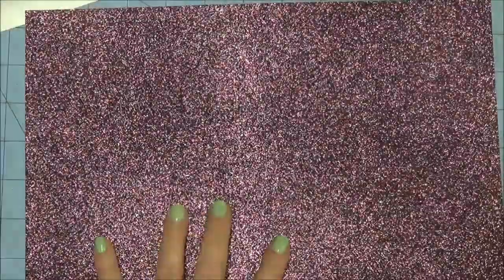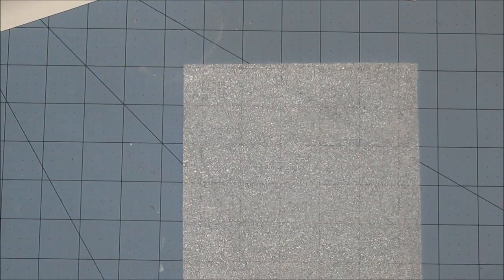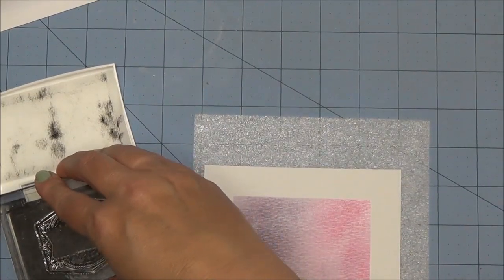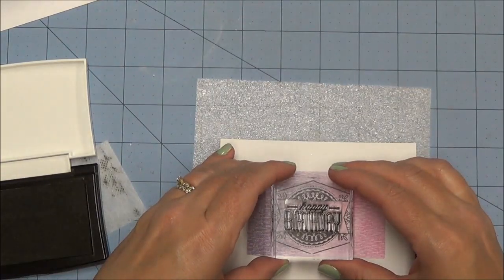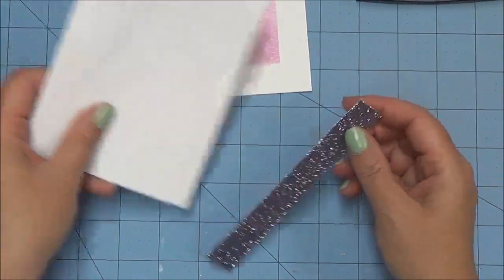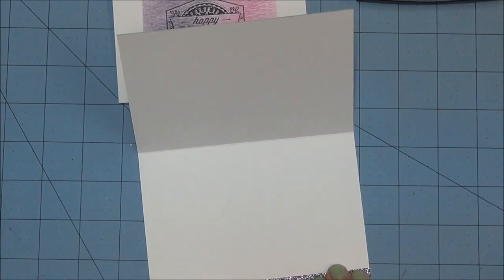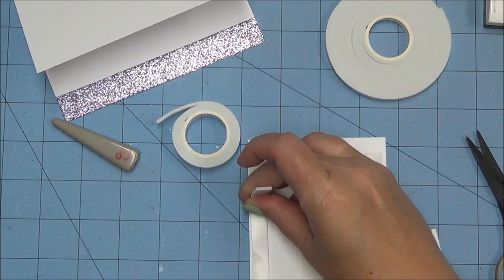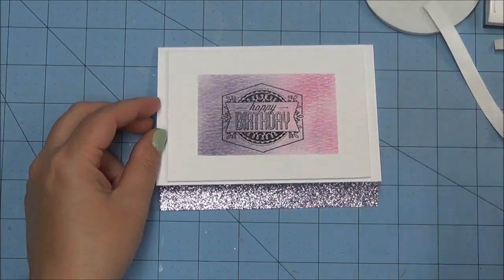Happy Birthday with Distress Ink Background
Cheri - John 3:16
Independent Close To My Heart Consultant